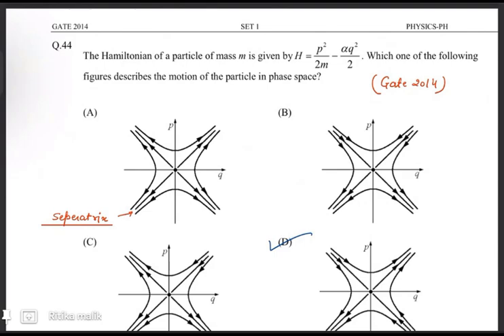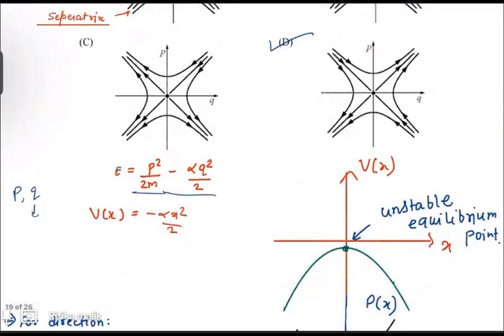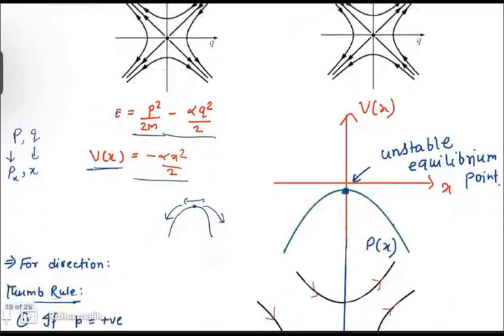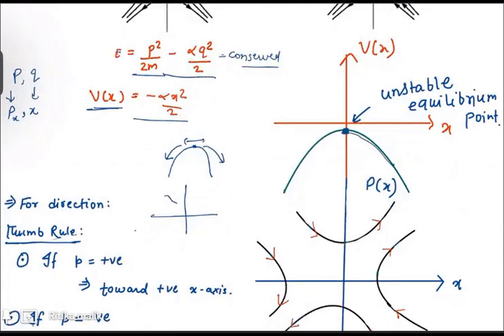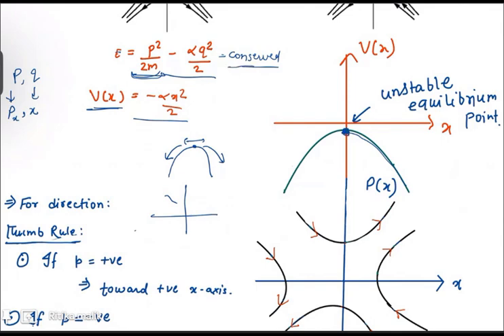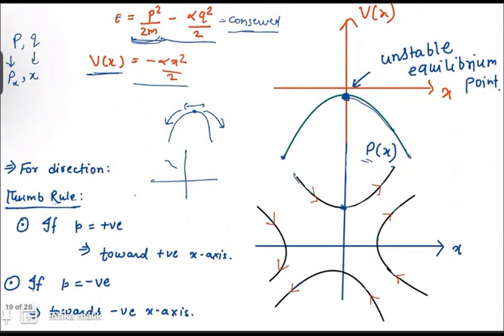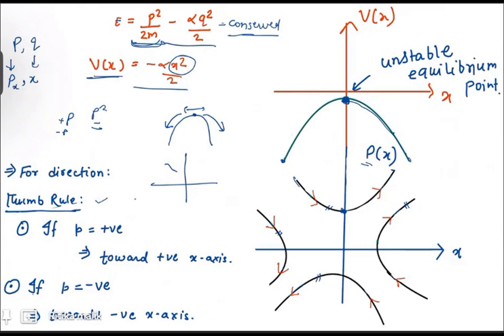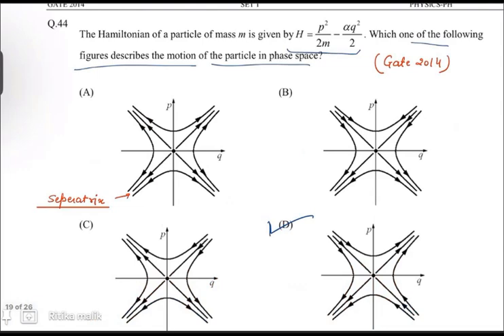Q44 PH 2014